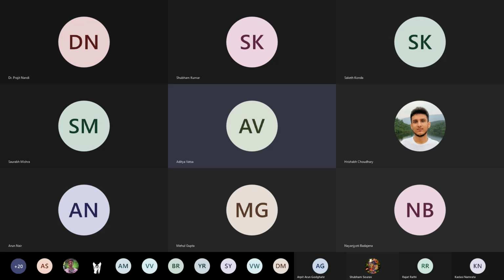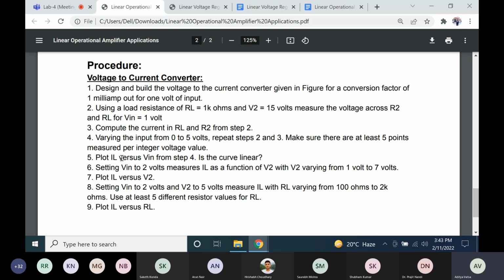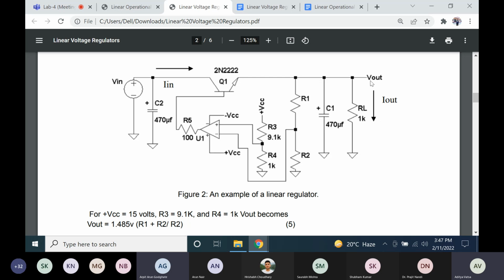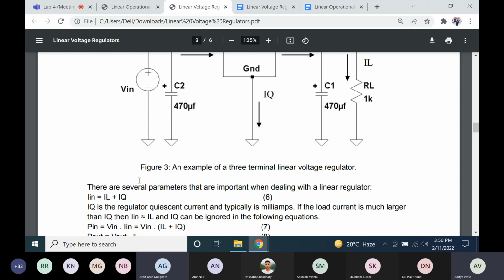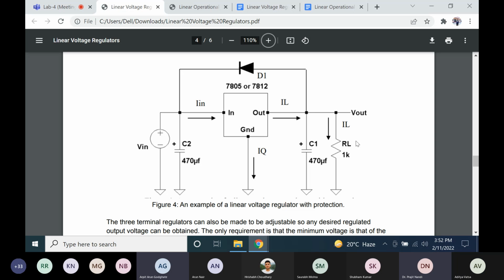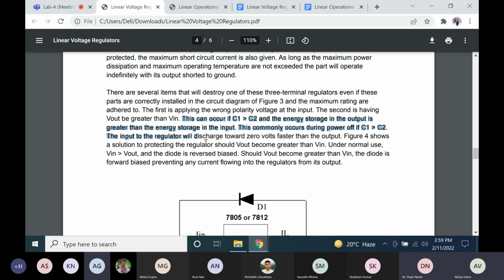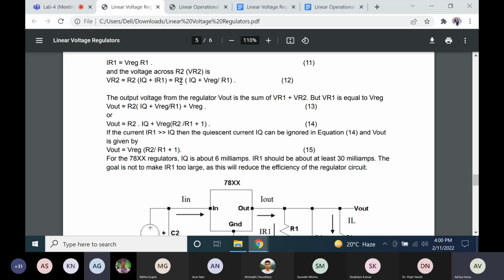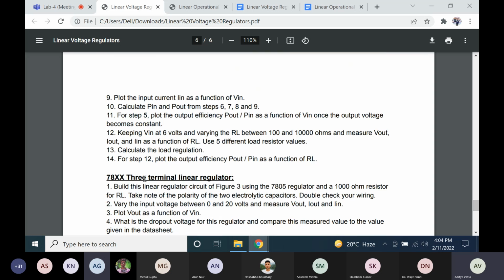Lab 4 IED-2 20220211 154018 Meeting Recording